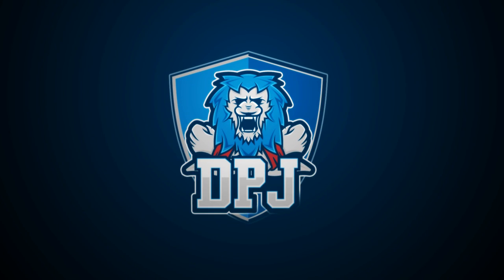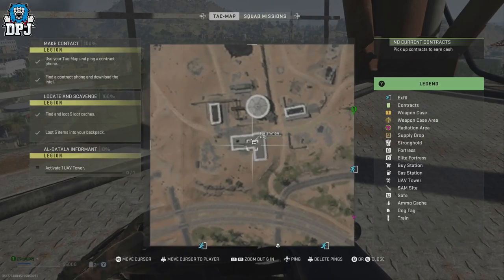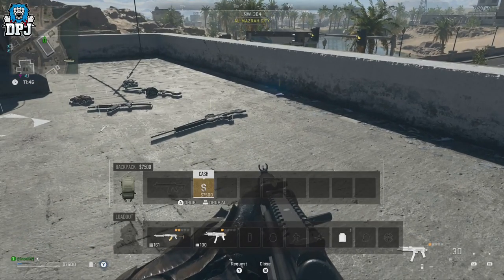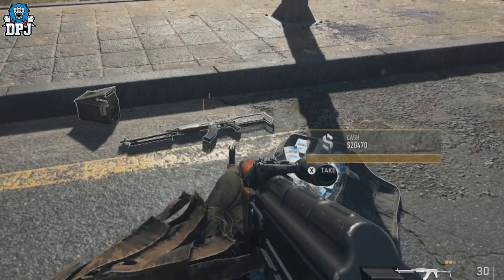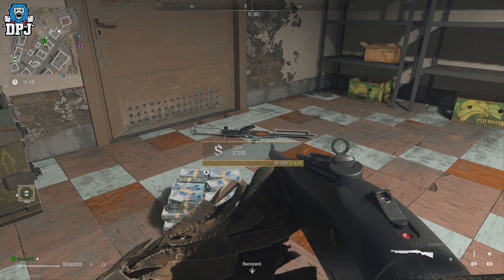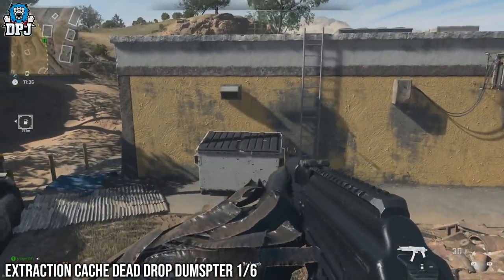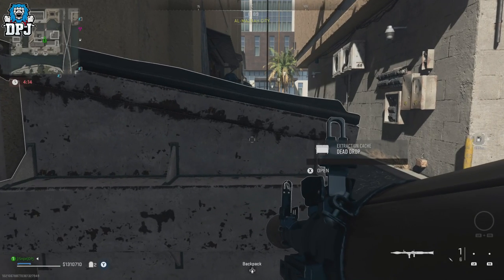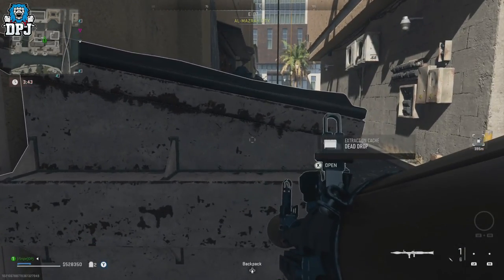"AFTER PATCH" New BEST SOLO XP GLITCH - MW2 FAST WEAPON XP - INFINITE XP Guide - Modern Warfare 2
Call Of Duty Modern Warfare II Infinite & Unlimited XP Glitch Exploit for solo players who wanna level up their weapons super fast. This Solo / Team method works in DMZ and will earn you millions of XP if done right, today I bring you an ultimate guide on this XP glitch where I also showcase all the extraction cache dead drop dumspter locations.

"AFTER PATCH" New BEST SOLO XP GLITCH - MW2 FAST WEAPON XP - MW2 FAST PLAYER XP - INFINITE XP Ultimate Guide - Modern Warfare 2 Timestamps:
00:00 - MW2 Infinite XP Glitch Intro
00:34 - How to do the Infinite XP glitch in MW2 DMZ Solo / Team (Prep)
01:50 - How to get Infinite / Max money in DMZ
05:35 - All the extraction cache dead drop dumspter locations
05:41 - Extraction cache dead drop dumspter location 1/6
06:11 - Extraction cache dead drop dumspter location 2/6
06:38 - Extraction cache dead drop dumspter location 3/6
07:02 - Extraction cache dead drop dumspter location 4/6
07:31 - Extraction cache dead drop dumspter location 5/6
08:01 - Extraction cache dead drop dumspter location 6/6
08:20 - How to get infinite XP Glitch in COD MW2